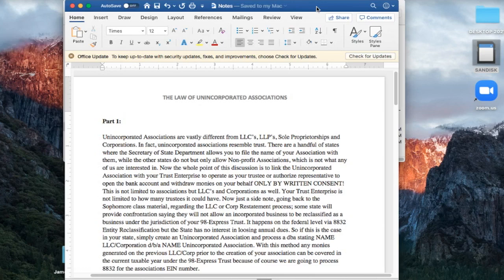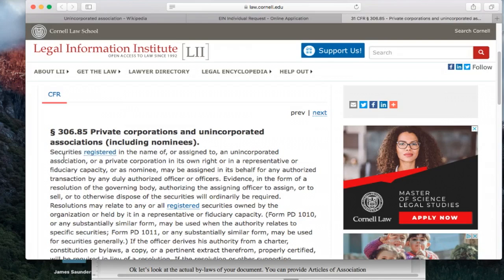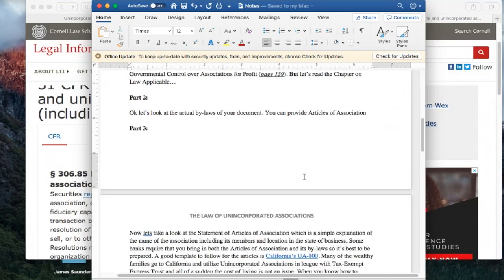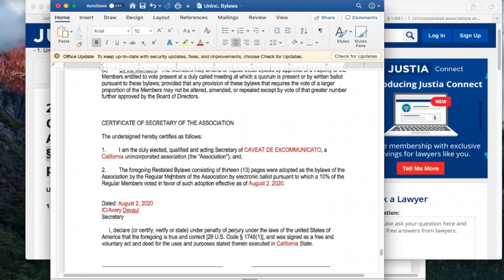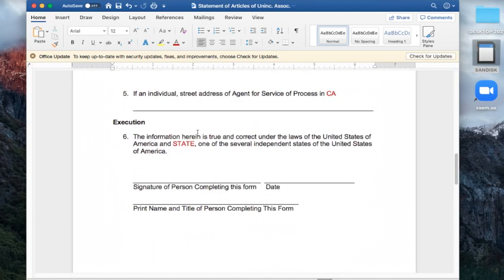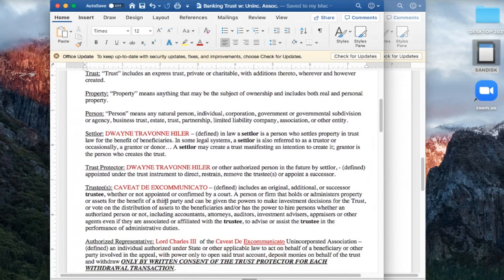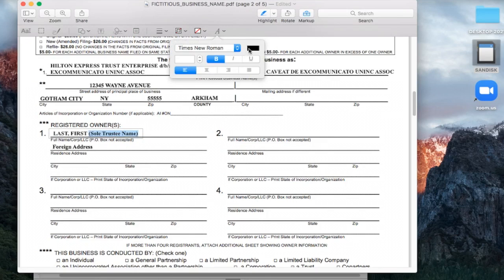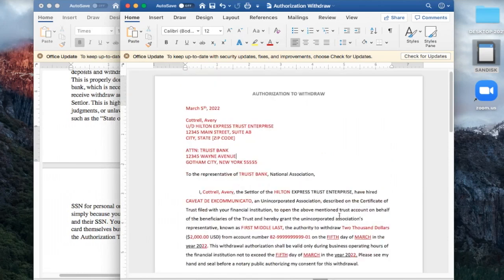The Infamous Unincorporated Association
Welcome to another video here on The Zero Percent. LLCs, Corporations, Limited Liability Partnerships, Sole Proprietorship, General Partnerships EVEN DOMESTIC TRUST can all be subject to the tax code via the U.S. Court and Control Test.

To avoid tax liability many companies place these entities under the beneficial ownership of a foreign express trust, having an unincorporated association to act as its manager or trustee. WHY? Most State have forms to register these associations and other DO NOT TO HIDE THEIR POWER. Sort of if you then you know so to speak!!! Even if your state does not have a generic form, you may still create one as a common-law right with its own articles of organization and by-laws. Here's how...

For access to all templates and conversation with this subject, please visit join

1. Learn how to operate in trust law
2. Learn to be private and out of the public sector
3. Dismiss you Traffic Violations, Child Support, Spouse Support, Frivolous Administrative Procedure Act court cases
4. Join me every Saturday for Q&A Zoom Calls for tips and guidance
5. Earn access to exclusive private content with video webinars, templates for removing court cases, filing injunctions, correcting your status, discharging debt, understanding the difference between Secured Party Creditor and Contract Law.

Get your copy of the THE ZERO PERCENT BOOK TODAY! Learn the secrets to government and tax exemption for the average man, woman or family [employee or business owner]